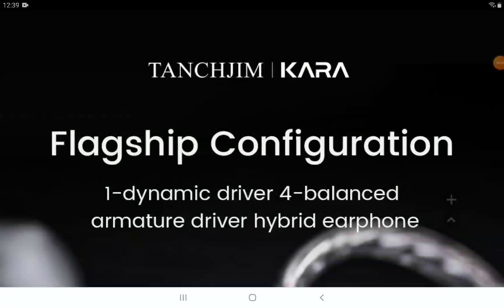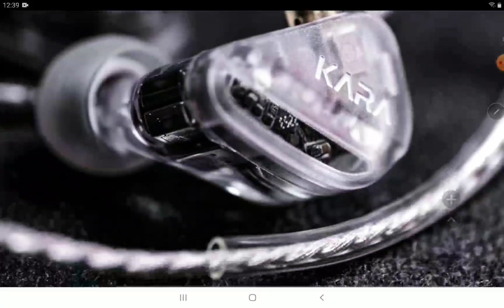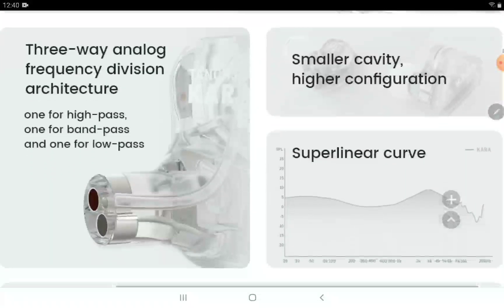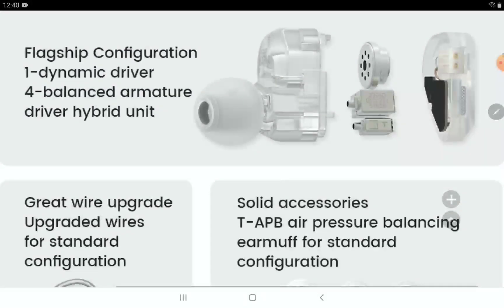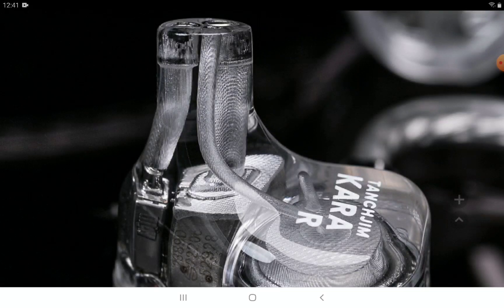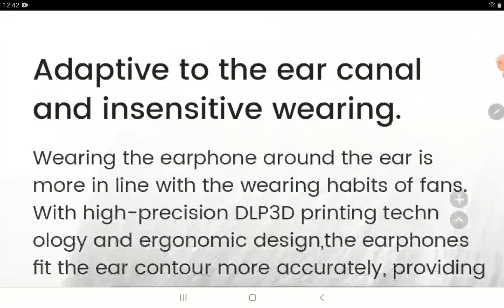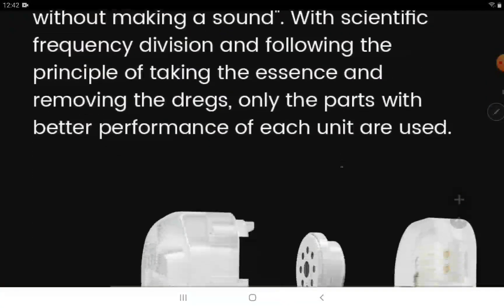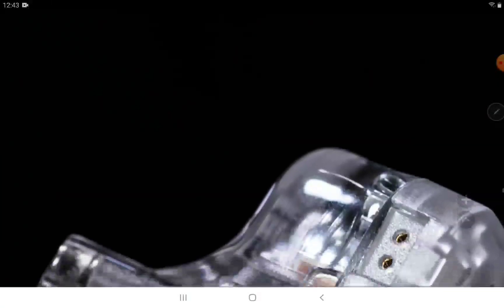Tanchjim Kara Hybrid 1DD & 4BA Earphone Launches With Transparent Imported-Resin Material Shells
Tanchjim Kara Hybrid 1DD & 4BA Earphone

TANCHIJIM KARA 1DD+4BA Earphone

Tanchjim is a reputed IEM manufacturing brand from China. For many years, Tanchjim has treated us with its outstanding range of products especially single dynamic driver and hybrid configuration IEMs. Today, Tanchjim has announced its brand new pair of flagship-grade hybrid IEMs, presenting the all-new Tanchjim Kara. With an elegant eye-catchy design, a five-driver hybrid setup, and professional tuning adjustments, the Tanchjim Kara promises top-quality sound with a natural and lively tone. The pair has exquisite details and delivers impressive sound clarity throughout a wide frequency band. In terms of looks and design, the pair is compact yet beautifully crafted using a high-quality imported medical-grade resin material. Listen to your favorite tracks with the stylish new Tacnchjim Kara!!
Tanchjim Kara has been launched today priced quite attractively at just $179